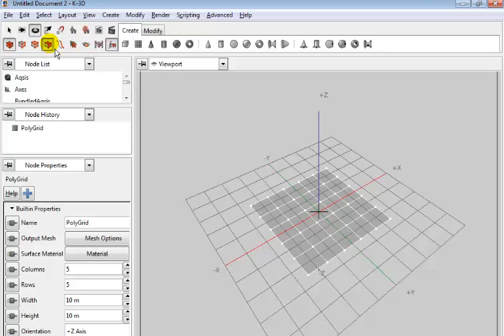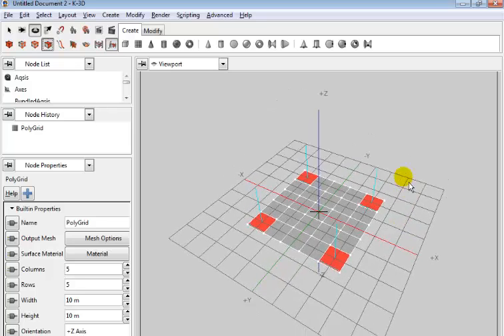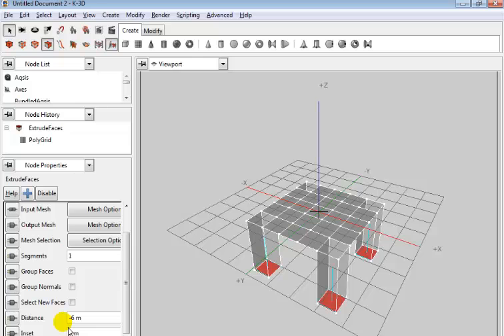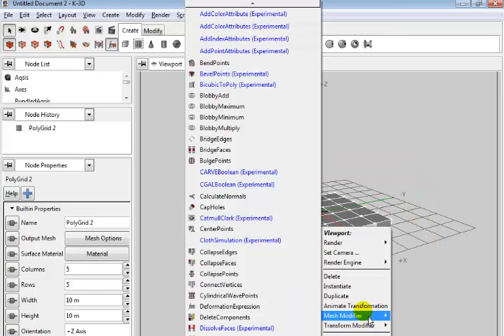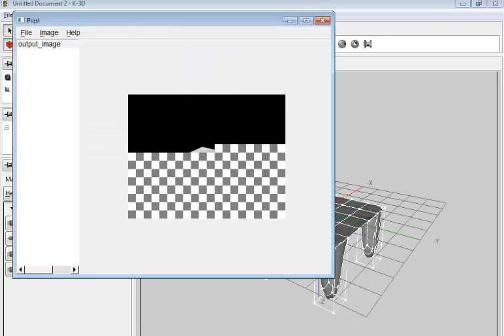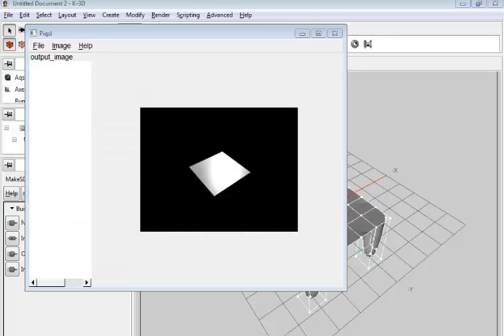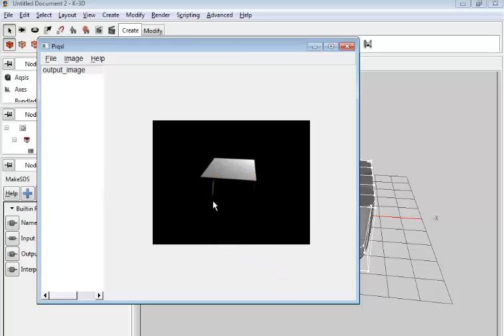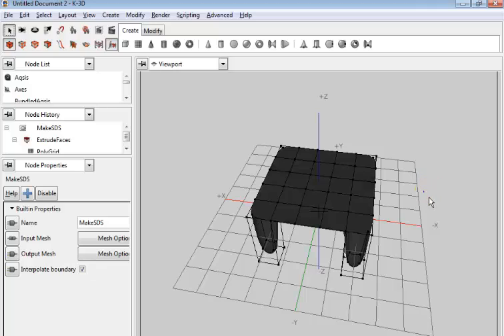How to Create a Coffee Table in K3D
Creating a Coffee Table in K3D